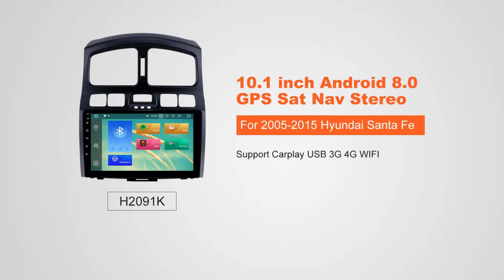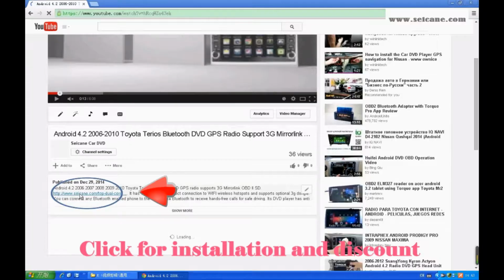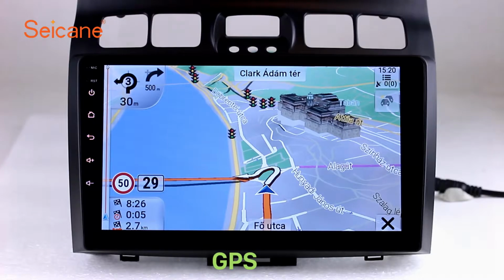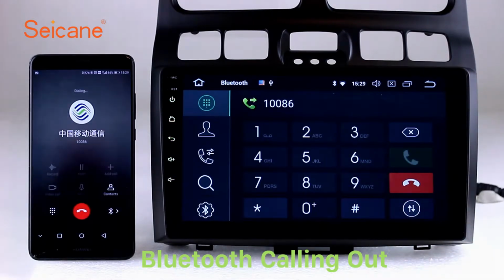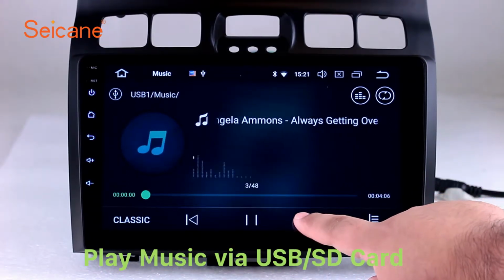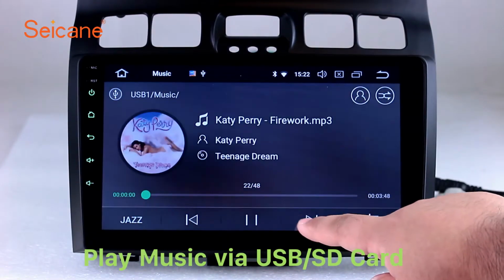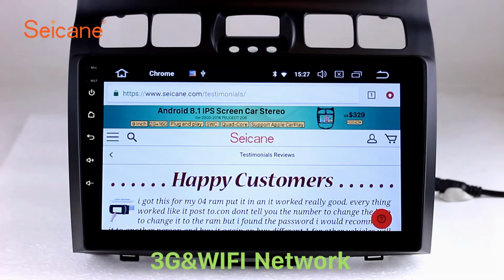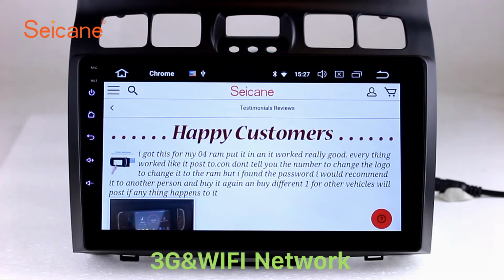2005-2015 Hyundai Santa Fe Autoradio GPS Navigation Stereo Upgrade with Bluetooth Phone Music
Plug and play 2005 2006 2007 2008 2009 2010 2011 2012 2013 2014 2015 Hyundai Santa Fe Autoradio GPS Navigation Stereo Upgrade with Bluetooth Phone Music.

*16 GB INand Flash and 2GB Samsung DDR3
*The car stereo is equipped with worldwide real-time navigation function of high accuracy. With current location, speed, mileage, landmark building display, 3D street view, destination search and turn-by-turn voice directions, it will be your perfect road companion. With dual zone function, the music from radio/AV/DVD/TV etc can be played behind the scene under GPS mode and it will switch to the GPS voice automatically